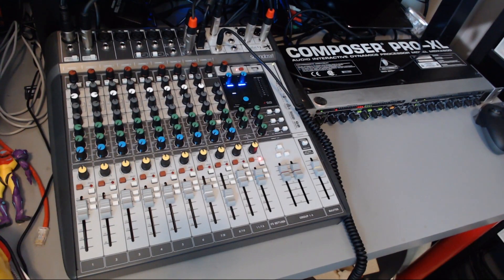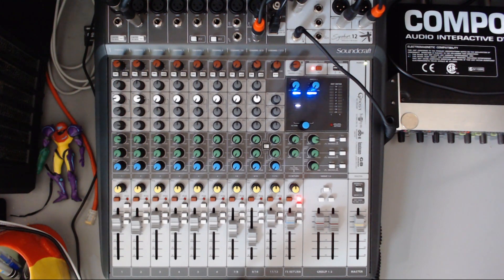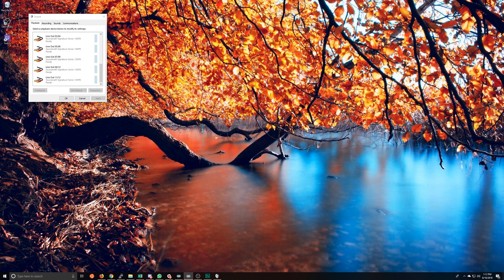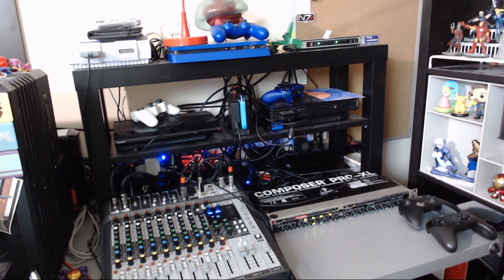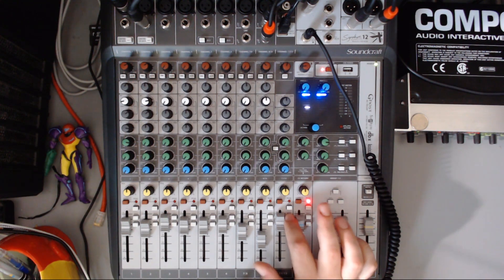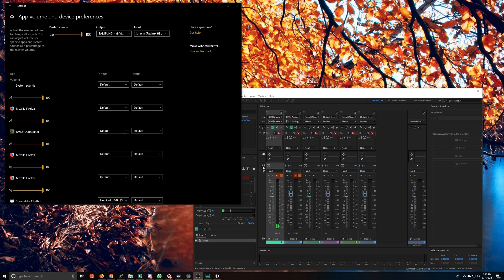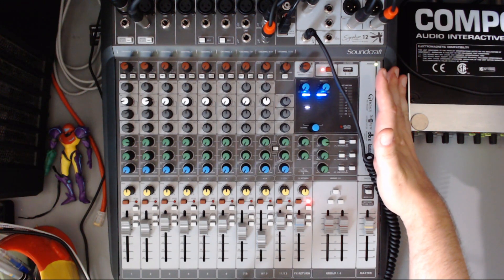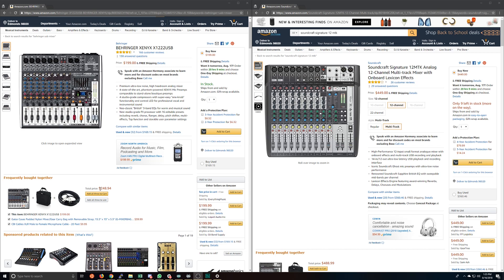The Ultimate USB Mixer for game streaming (and a full audio flow walkthrough)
If you want to watch me on Twitch tune in over

Here are the major hardware items that I referred to during the video:
Soundcraft Signaure 12 MTK
HDMI Switch with audio extractor
1 in 2-out HDMI Switch

If you have any questions, drop them down below and I'll get back to you.